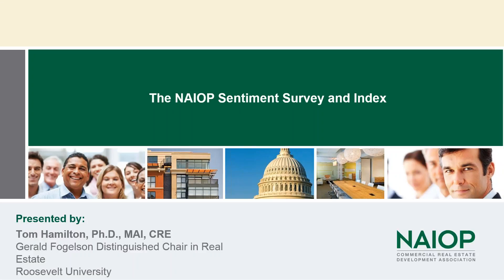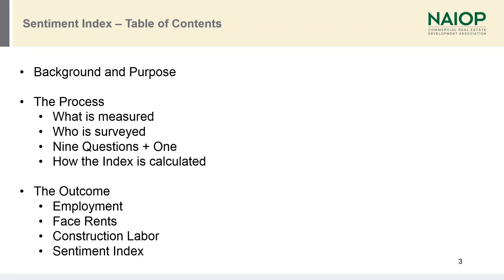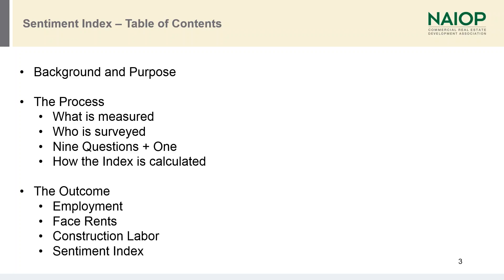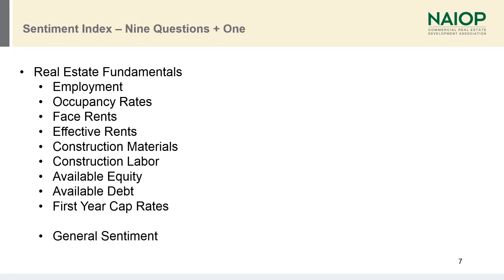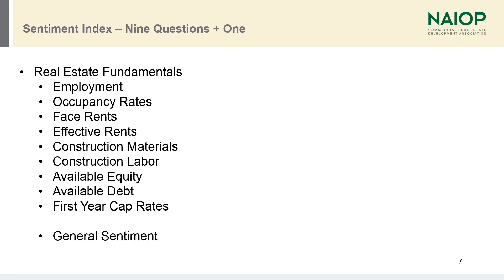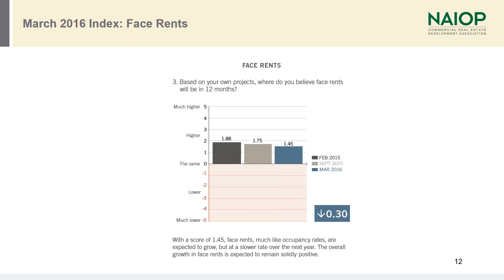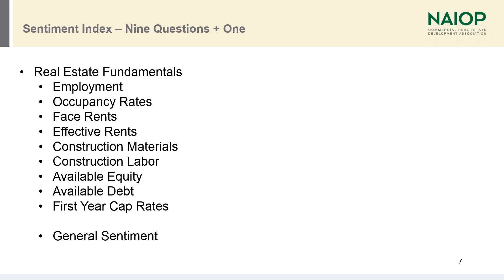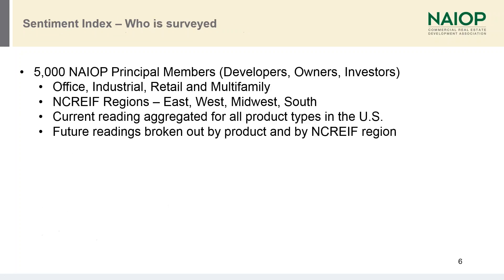The NAIOP Sentiment Index: Inaugural Results Webinar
Thomas Hamilton, Ph.D., MAI, CRE, and Gerald Fogelson Distinguished Chair in Real Estate at Roosevelt University in Chicago, led a webinar on the results of the Spring 2016 Sentiment Index Report. Hamilton – who compiled and analyzed all data for the Sentiment Index report – shared an explanation of the methodology used in the initial surveys, discussed the results of the current report and answered attendee questions. Learn more about the NAIOP Sentiment Index